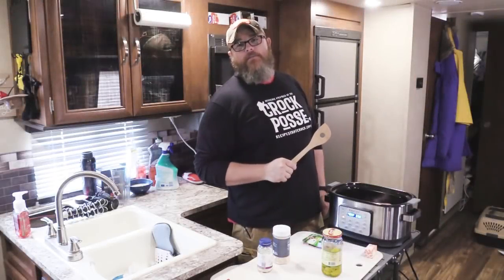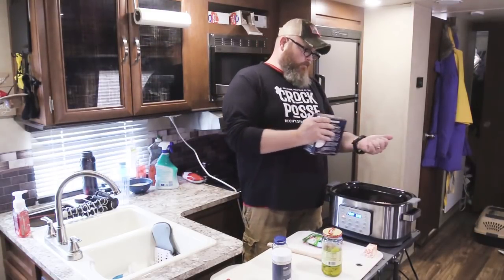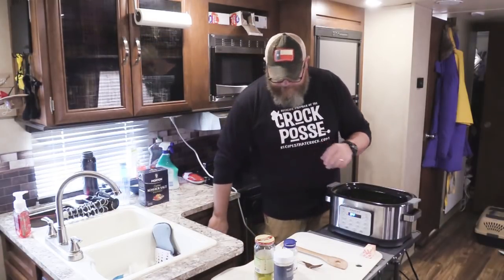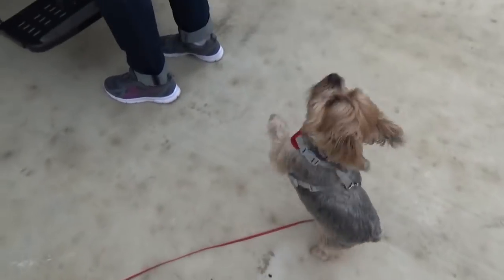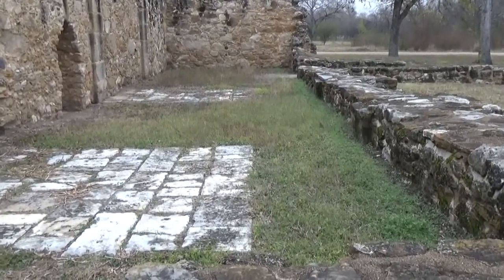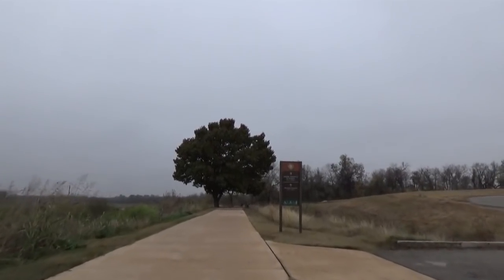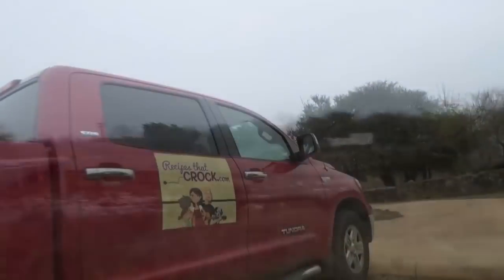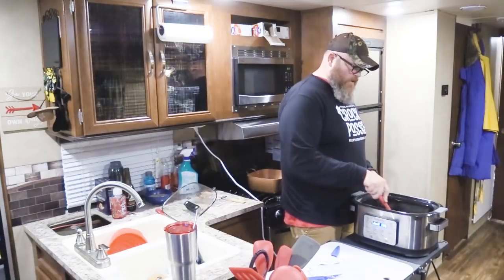Creamy Mississippi Beefy Mac // San Antonio Mission Trail Day 2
"This is like Hamburger Helper on STEROIDS!" ~Mikey